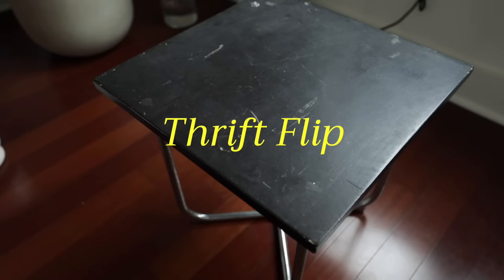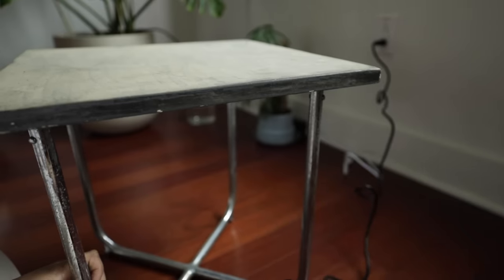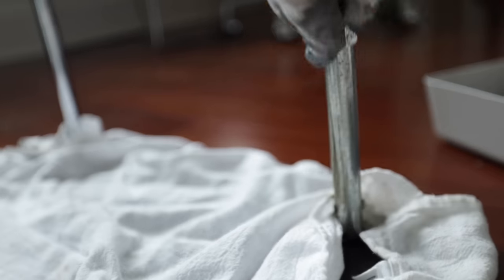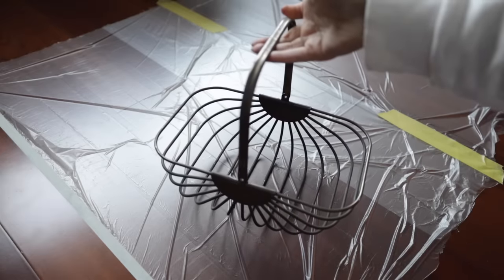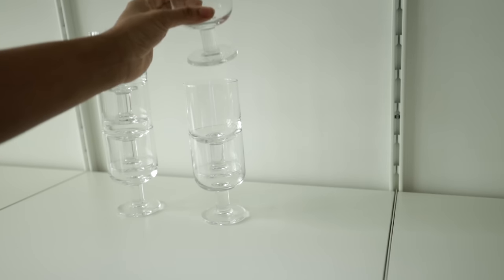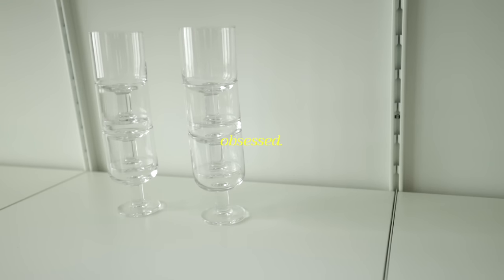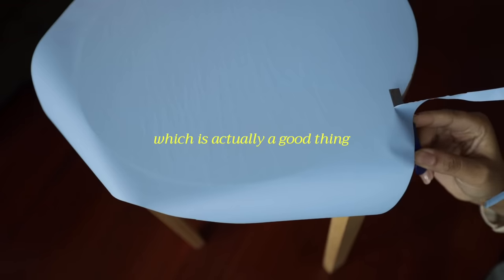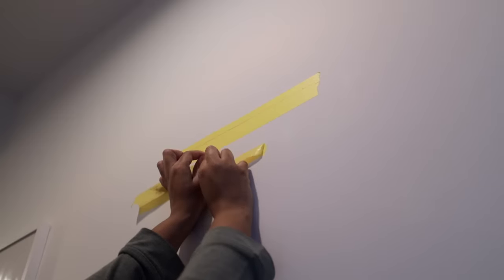Apartment Diaries | IKEA Hack, thrifting, and styling open shelves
Alvaro Ucha Rodriguez Stainless Steel Bowl
Contact Paper
Vinyl Squeegee
Drywall Claw
Wood Peg Hooks

RECAP
0:00 Thrift Flip
4:52 Polishing Silver
6:52 Styling Open Shelves
8:37 Ikea Hack - Alvar Aalto Inspo
10:32 Mirror Mirror on the Wall
10:54 Coasters
11:19 Additional Seating